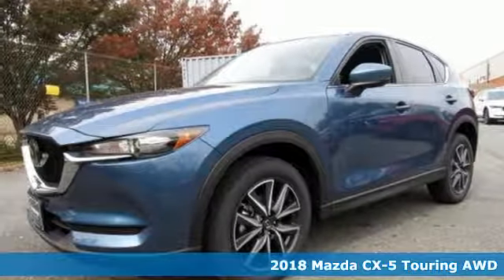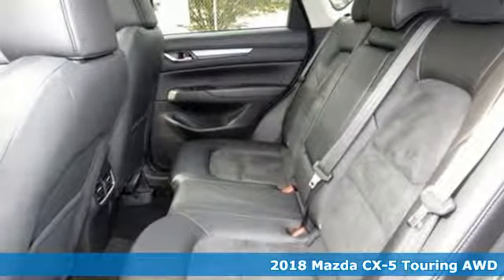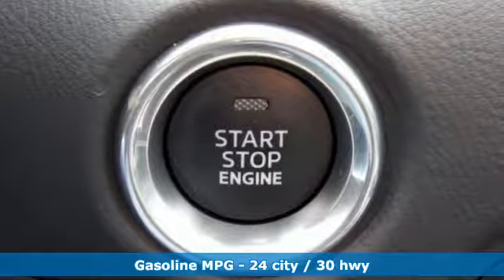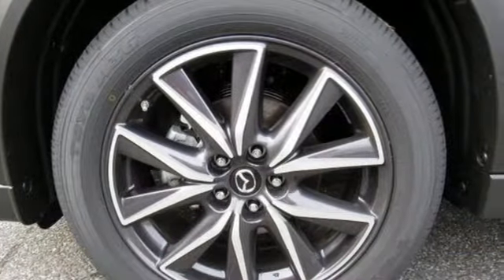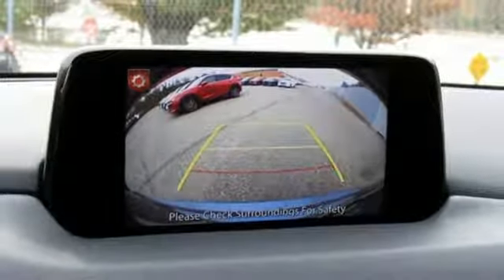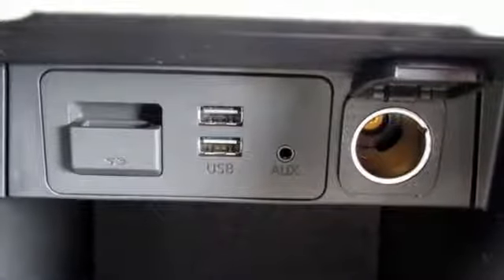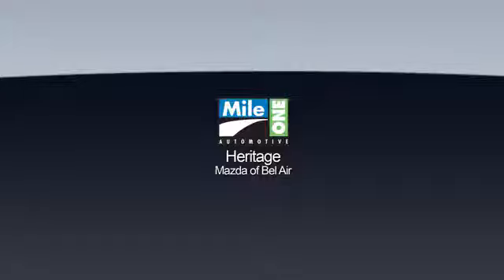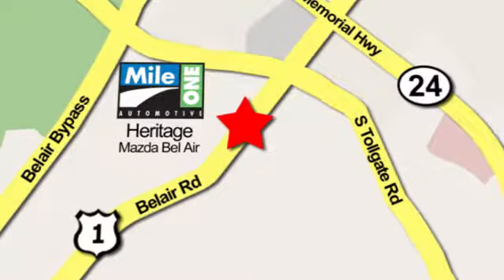2018 Mazda CX-5 Baltimore MD Bel-Air, MD F8454130 - SOLD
Year: 2018
Make: Mazda
Model: CX-5
Trim: Touring
Engine: 2.5L 4-Cylinder
Transmission: 6-Speed Automatic
Color: Blue
Interior: Black
Stock #: F8454130
VIN: JM3KFBCM9J0454130

Address:
710 Bel Air Road